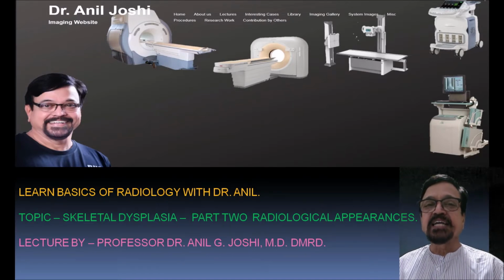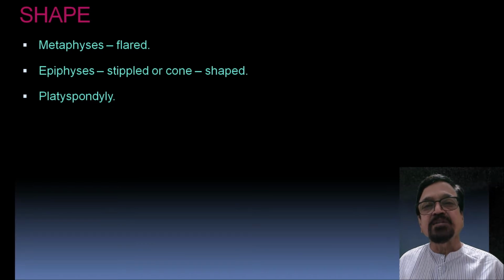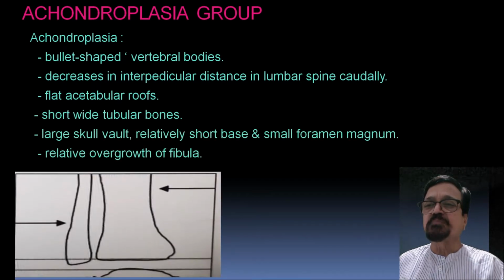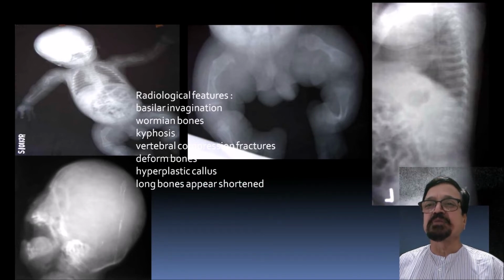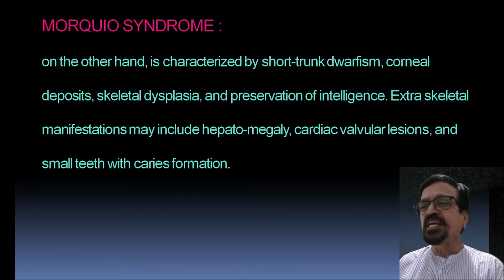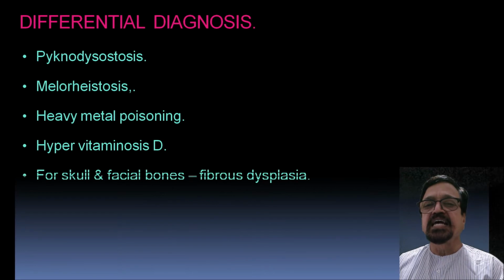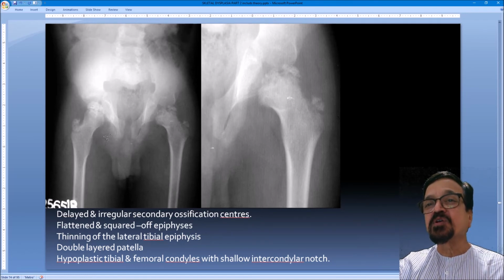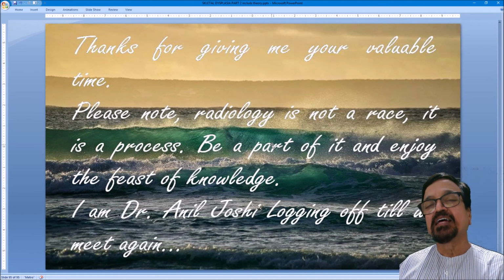TOPIC - RADIOLOGICAL APPEARANCES OF SKELETAL DYSPLASIA., LEARN RADIOLOGY WITH DR. ANIL JOSHI SERIES.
SKELETAL DYSPLASIA HAS TYPICAL APPEARNCES AND CAN BE DETECTED ON PLAIN RADIOGRAPH, FURTHER SKELETAL SURVEY GIVES MANY MORE DIAGNOESTIC FEATURES., THEREFORE  IT IS CONSIDERED OF GOLD STANDERD. THIS LECTURE  HAS EXPLAINED AND SIMPLIFIED  DYSPLASIAS.